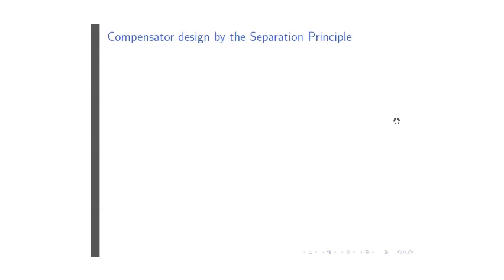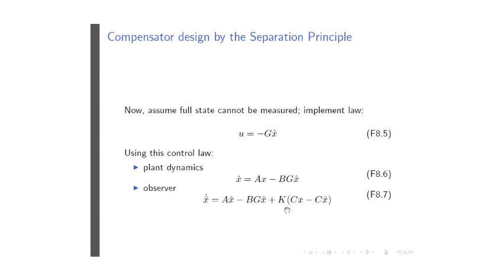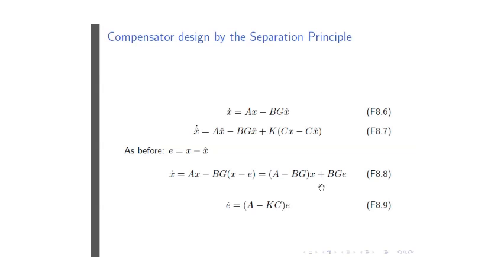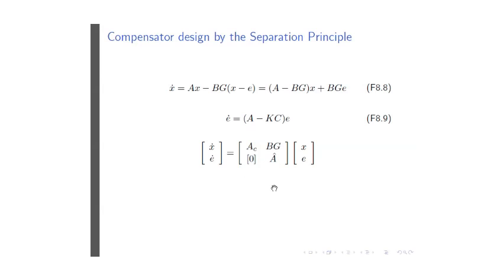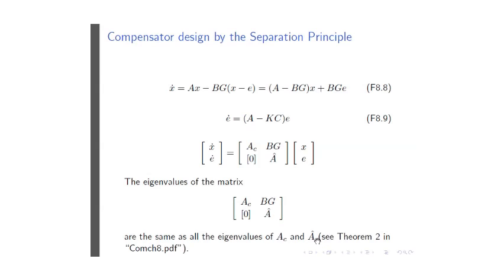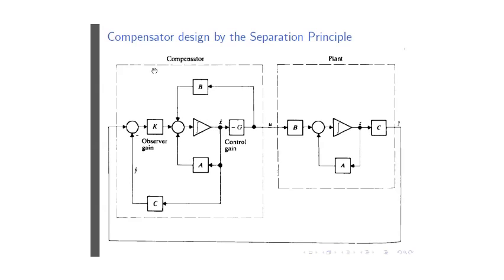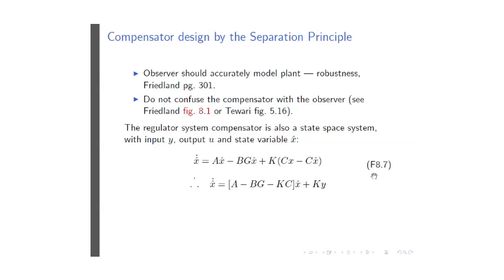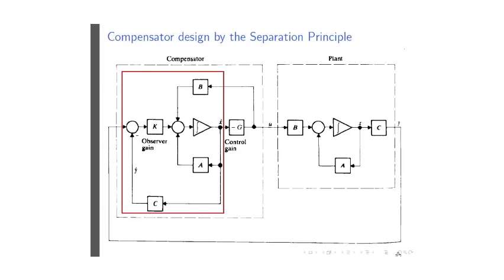Dayblock 30March2017 10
Compensator design by the separation principle